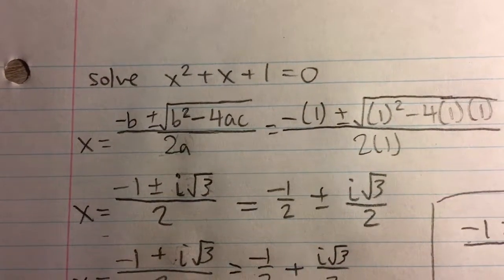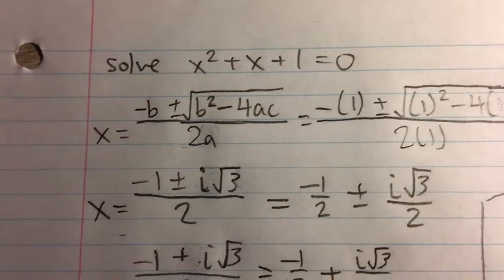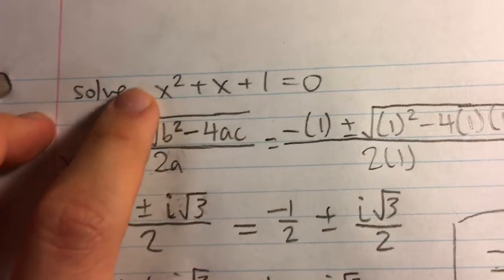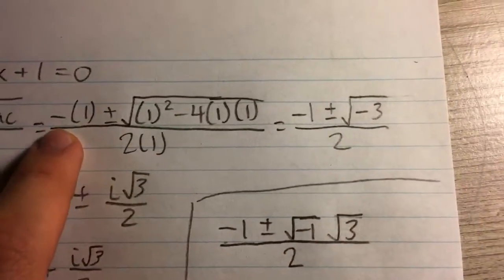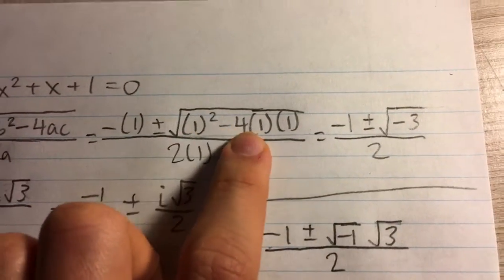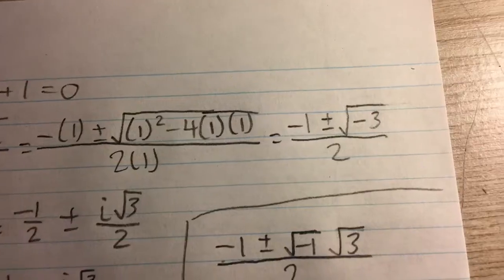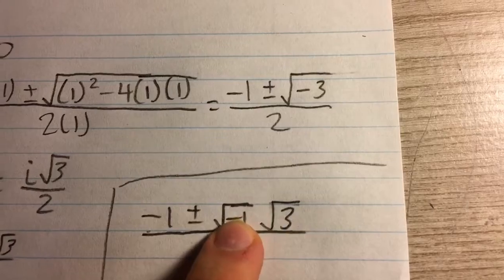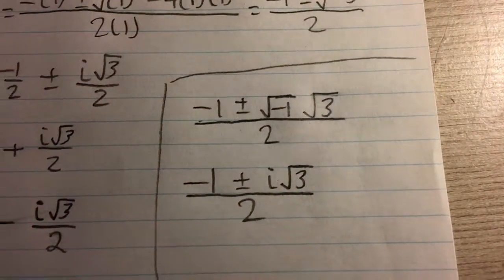Solving a Quadratic Equation with Complex Roots (Example)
Solve x^2 + x + 1 = 0